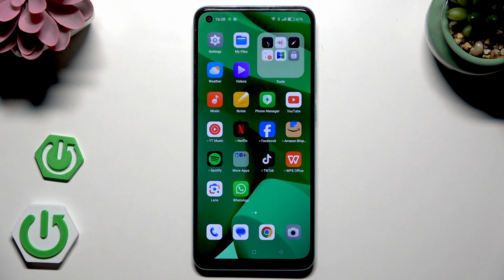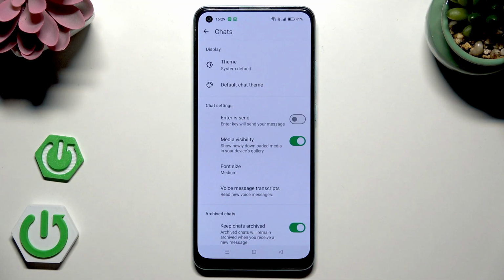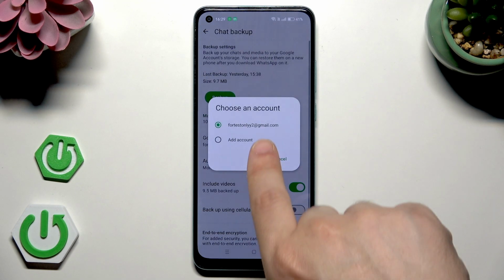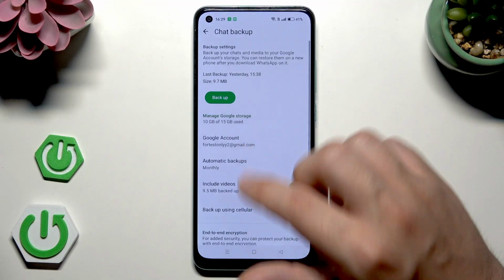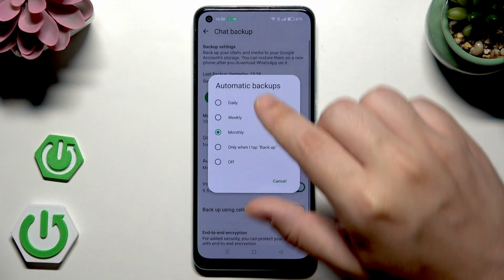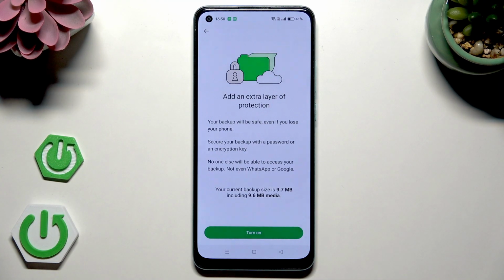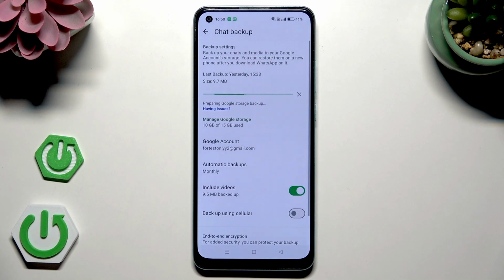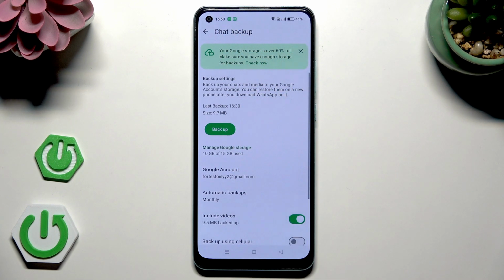OPPO K10x – How to Backup WhatsApp Chats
Learn how to create a WhatsApp backup on your OPPO K10x and keep your messages safe. In this video, we show you step-by-step how to back up your WhatsApp chats to Google Drive, select your Google account, set up automatic backups (daily, weekly, or monthly), and include videos in your backup. We also explain how to use end-to-end encrypted backups for extra security and what to do if you forget your password. Make sure you have enough Google storage space before starting the backup process. With these simple instructions, you can easily protect your WhatsApp data on the OPPO K10x and restore your chats whenever you need them.

How to backup WhatsApp chats on OPPO K10x?
How to set up automatic WhatsApp backup on OPPO K10x?
How to enable end-to-end encrypted WhatsApp backup on OPPO K10x?

0:00 Introduction
0:10 Open WhatsApp on OPPO K10x
0:18 Go to Settings and Chat Backup
0:31 Select Google Account for Backup
0:57 Set Up Automatic Backup Frequency
1:11 Include Videos in Backup
1:28 Enable End-to-End Encrypted Backup
1:53 Check Google Storage Space
1:57 Start WhatsApp Backup
2:10 View Last Backup Details
2:18 Outro